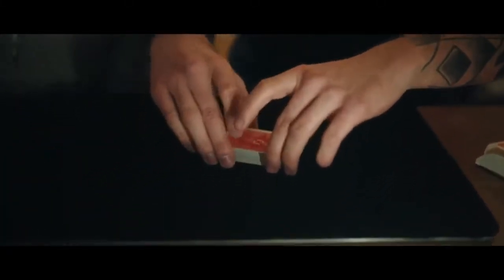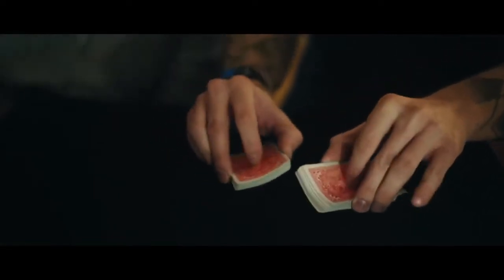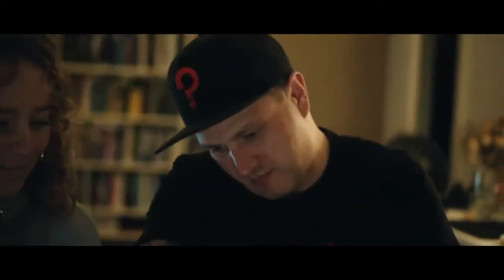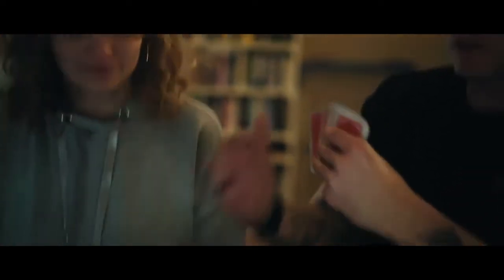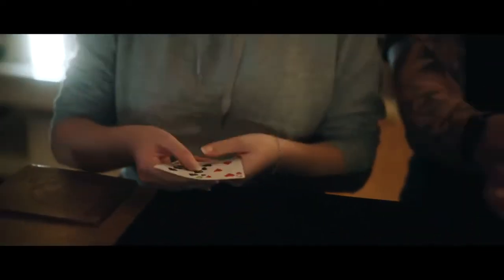ORDER by Philo Kotnik